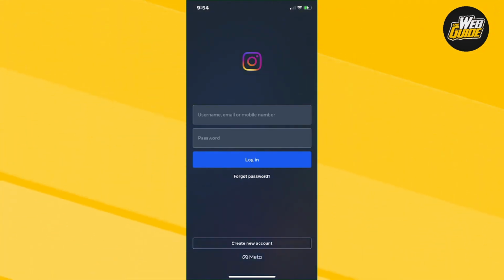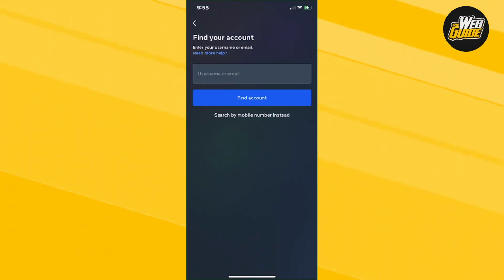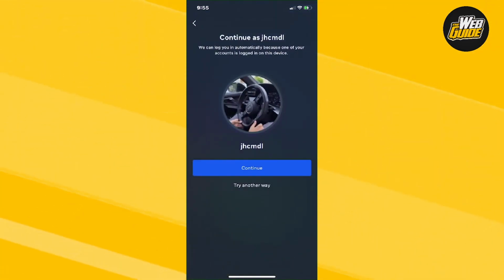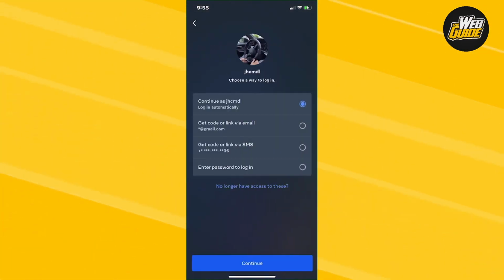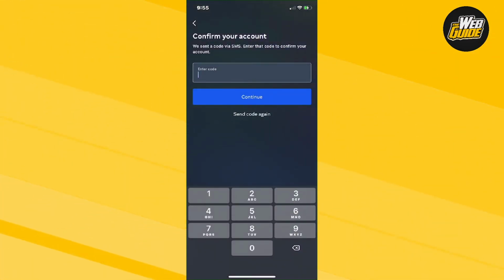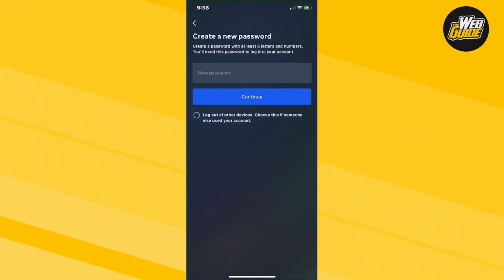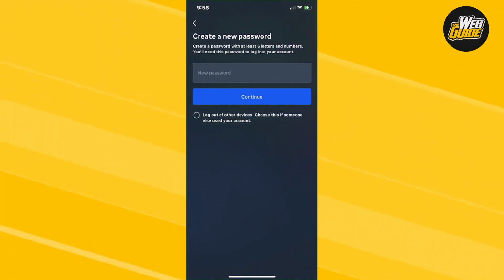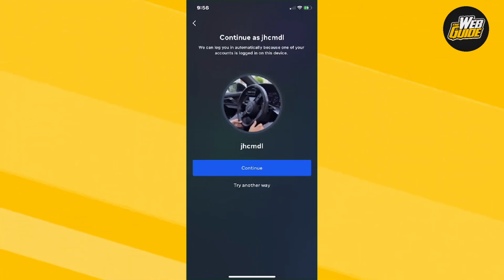How To Change Instagram Password If Forgotten Old Password (2023)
In this video, we'll show you how to change your Instagram password if you've forgotten your old password.

If you've lost your password, or just want to change it to make your account more secure, then this video is for you! We'll show you how to change your Instagram password, step by step, so you can keep your account safe and private!